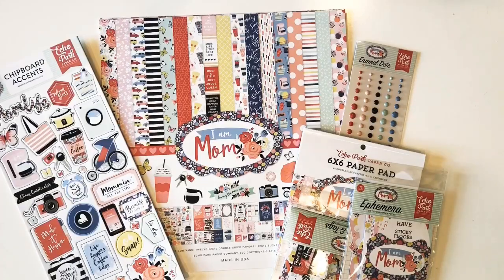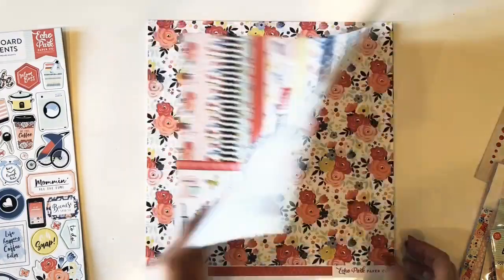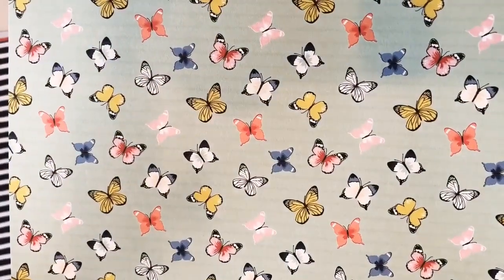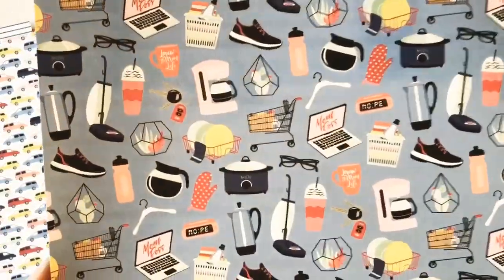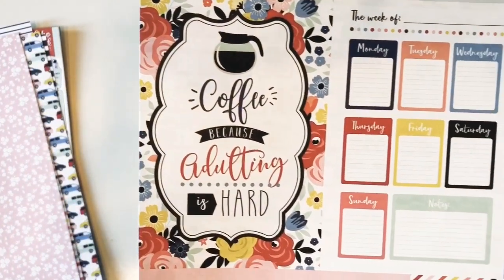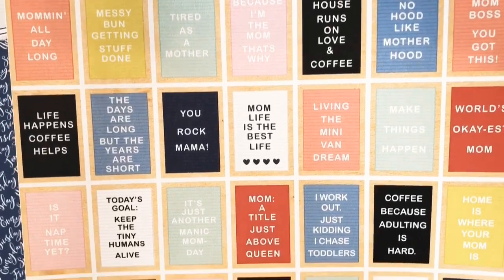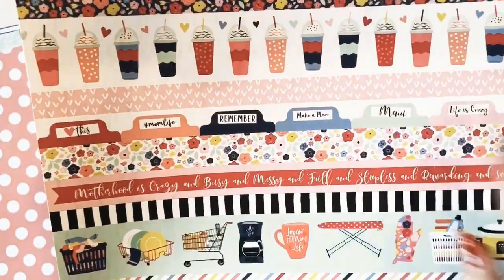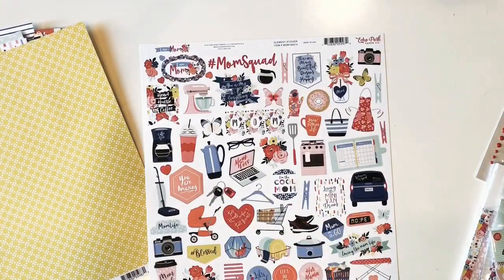Echo Park Paper I Am Mom Collection - October 2018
Flip through of the Echo Park Paper I Am Mom Collection.